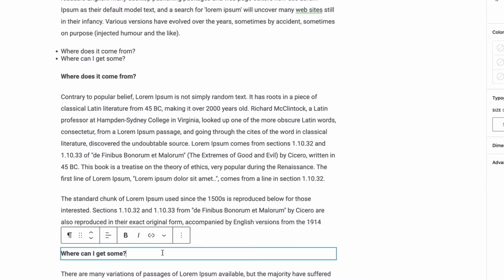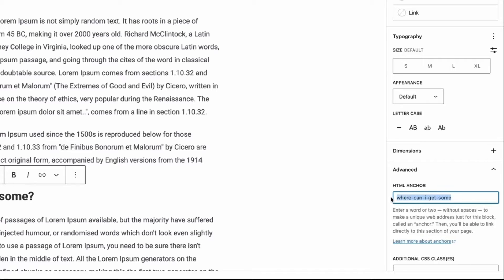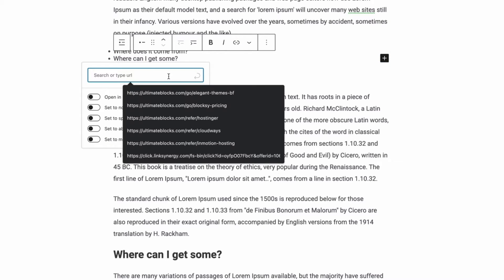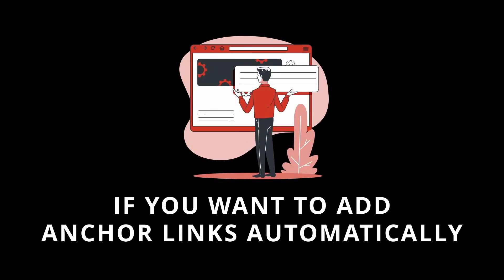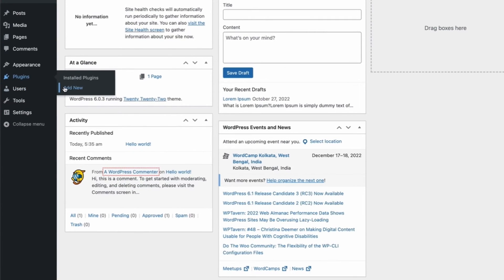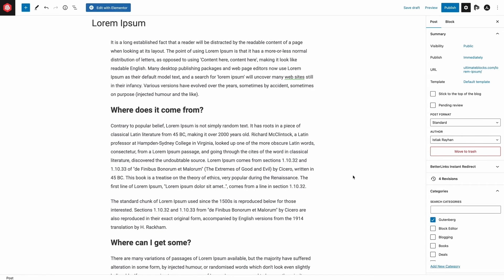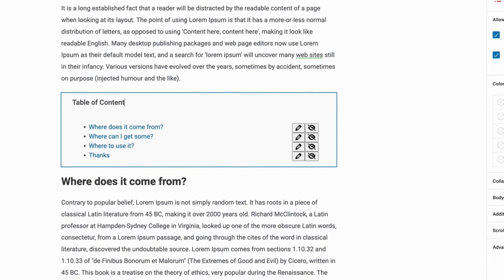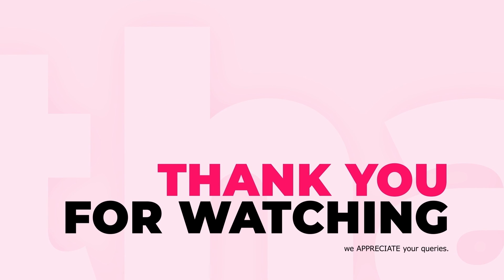How To Add Anchor Links In WordPress (With or Without A Plugin)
Learn how to add anchor links in WordPress with or without using a plugin.